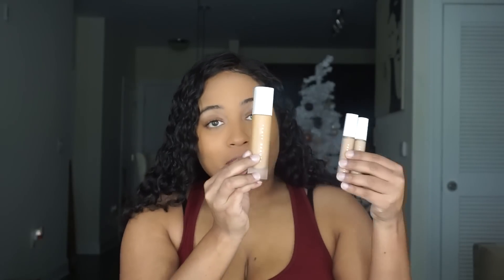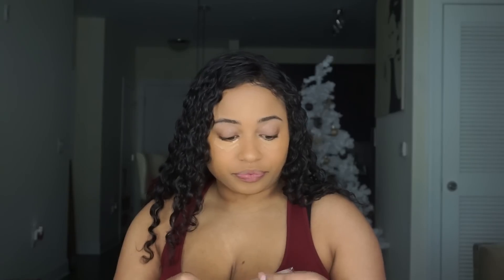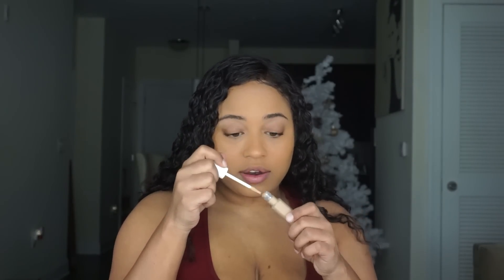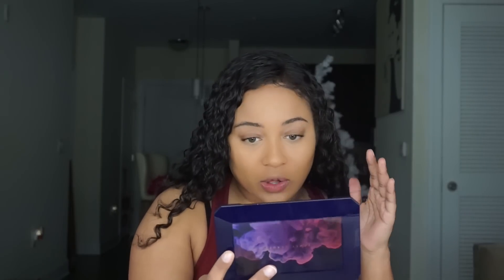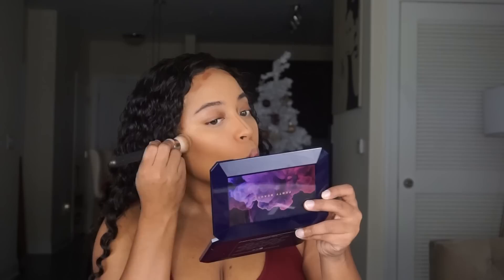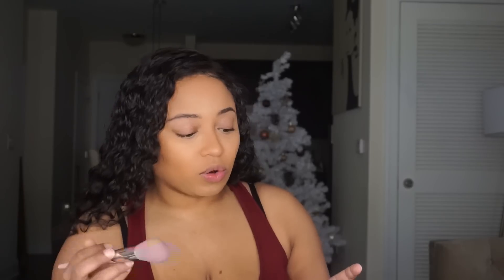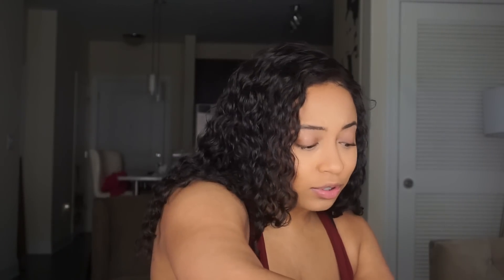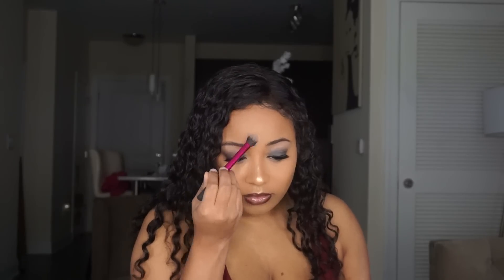LET'S BE HONEST... NEW FENTY BEAUTY PRO FILT'R CONCEALER + SETTING POWDER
Happy New Year, beauties! What better way to kick off the New Year other than trying out brand new product? Fenty Beauty is BACK, releasing 50 Shades of their NEW Pro Filt'r Concealer and 8 Shades of the Setting Powder. Wondering if it's worth the hype or if people are just hyping it up? Be sure to watch. xo

Products Used:
Fenty Beauty Moroccan Spice Palette
Fenty Beauty 24Kray Fairy Bomb
Fenty Beauty Pro Filtr Concealer
Fenty Beauty Setting Powder
Fenty Beauty Matchstix
Benefit Cosmetics Precisely My Brows
Becca Backlight Priming Filter
KKW Super Nude